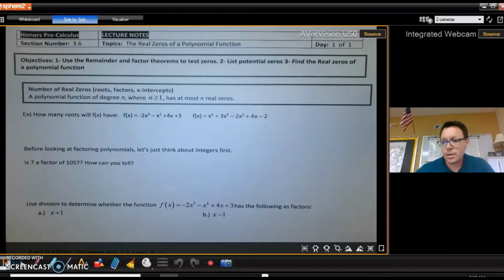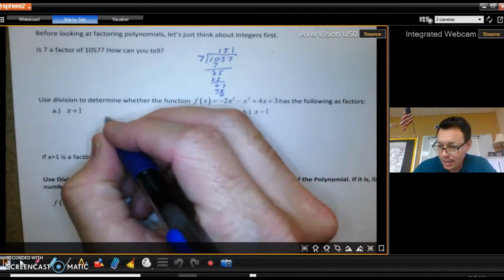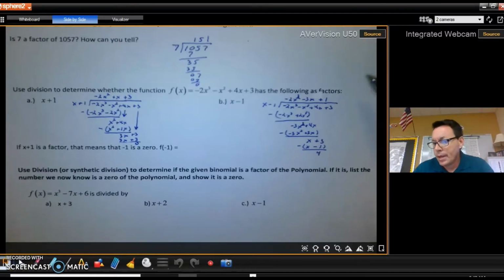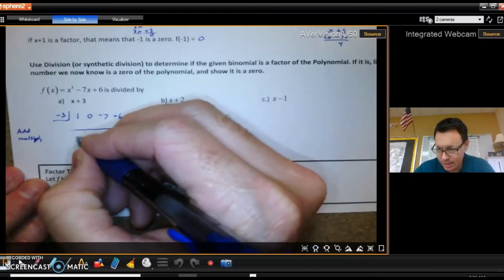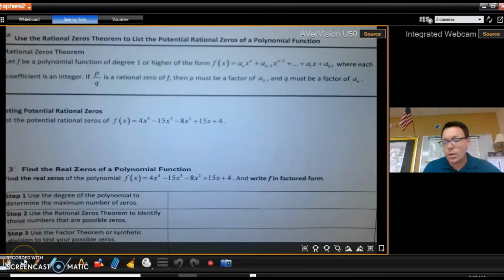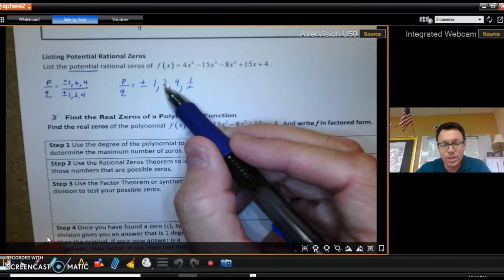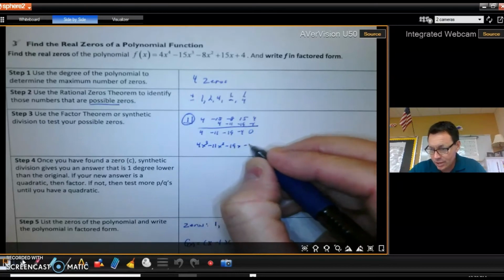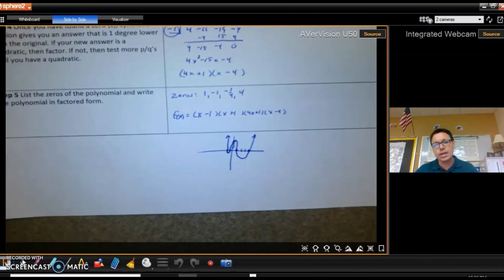3.6 Real Zeros of a Polynomial